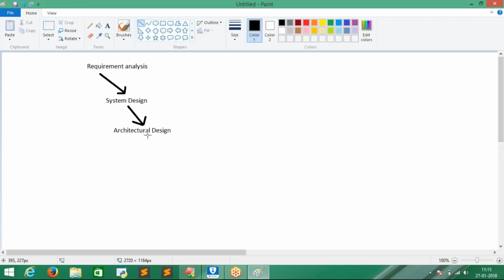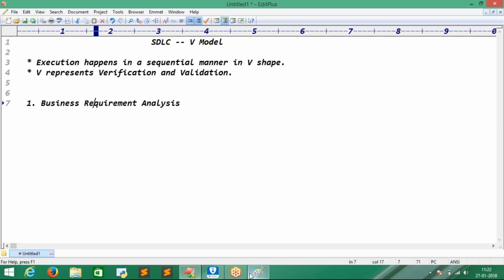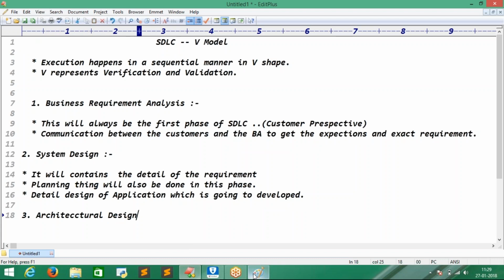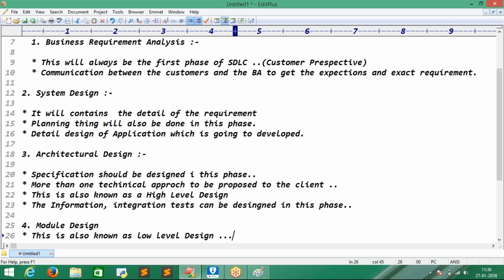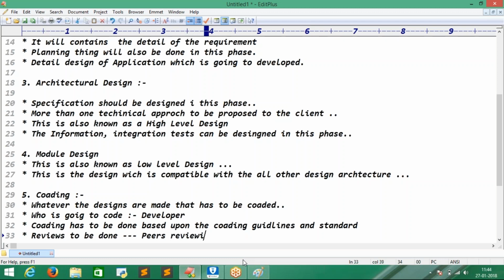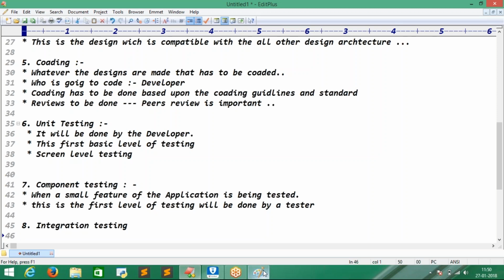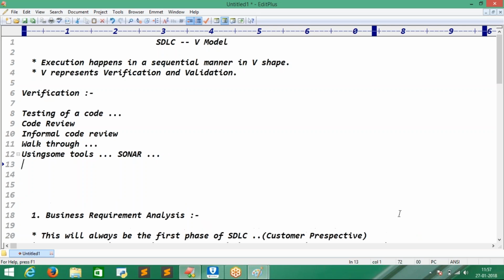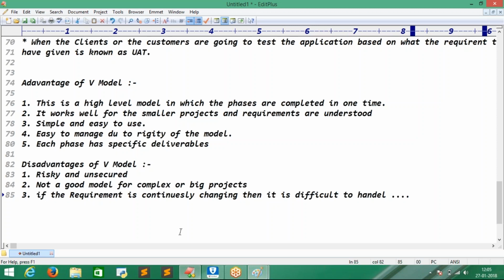SELENIUM FOR BEGINNERS || V-MODEL IN SELENIUM || BY SUBHAS